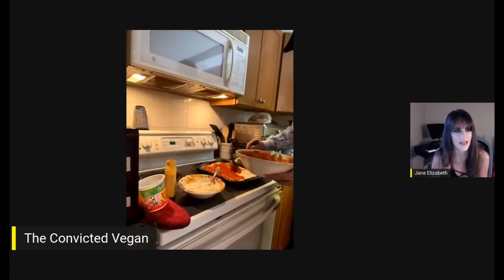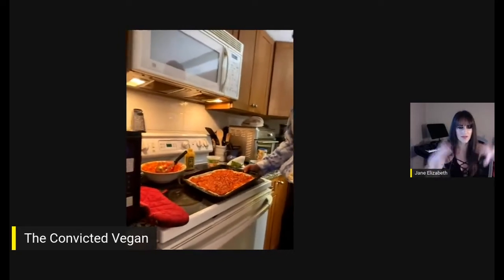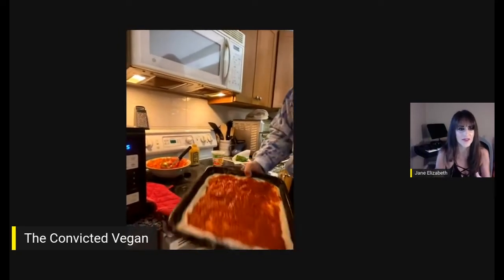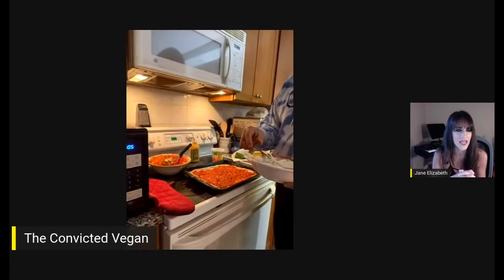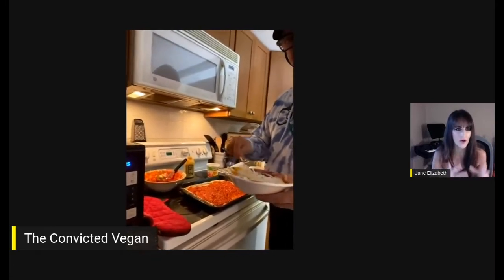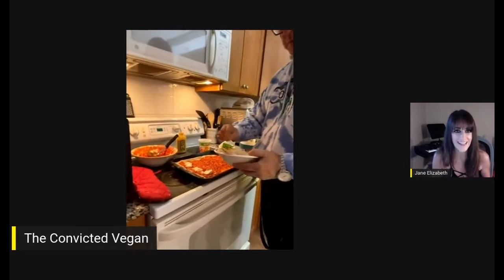My Delicious Vegan Pizza For The Badass Vegan Cookoff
I was asked by my good friend Jane Elizabeth to participate in the Badass Vegan Cookoff. I was honored to accept and present to you my favorite Truly Vegan Pizza. The ingredients are listed below so you can make this amazing meal for yourself.

Ingredients:
1 Vegan Dough

Homemade Fresh Tomato Sauce:
Sautee Olive Oil with Fresh Garlic, Organic Oregano and Fresh Onion
Add Tomatoes, Sea Salt, Pepper, and Fresh Basil

Ricotta:
Vegan Ricotta
2 Tablespoons Of Just Egg
Fresh Parsley
Sea Salt
Pepper
Mix This All Together For Desired Texture